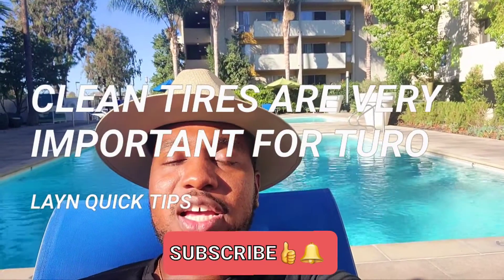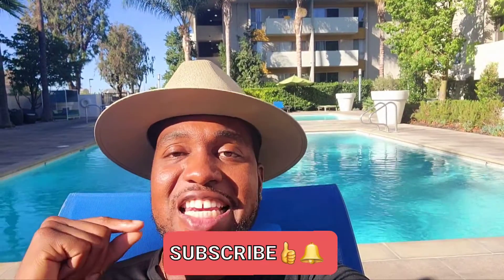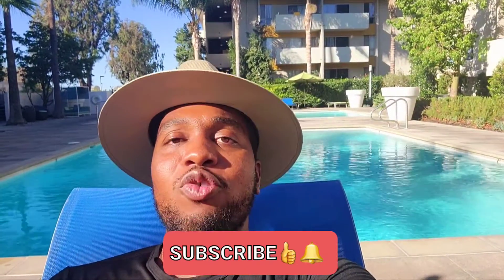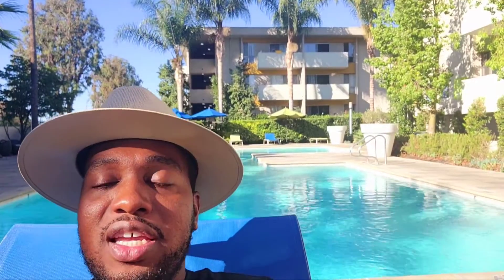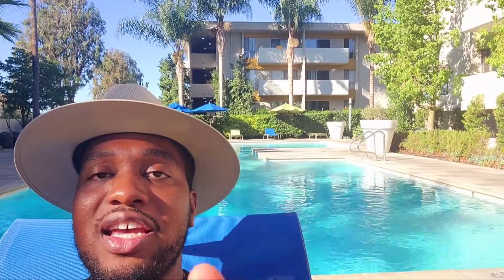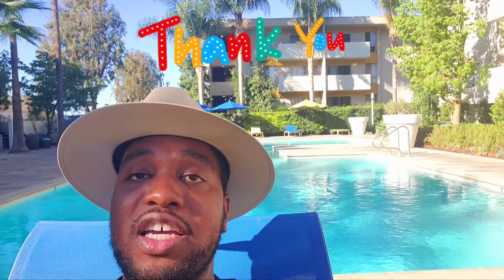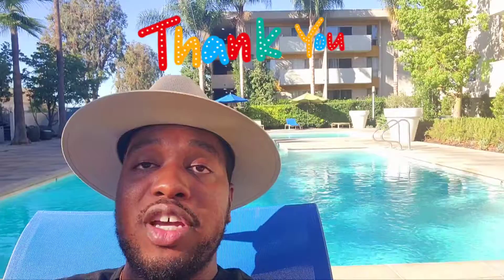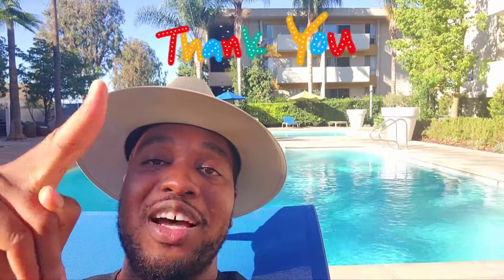Clean Tires Are Very IMPORTANT For Turo 🧼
Conrad Layn shares why Clean Tires Are Very IMPORTANT For Turo 🧼